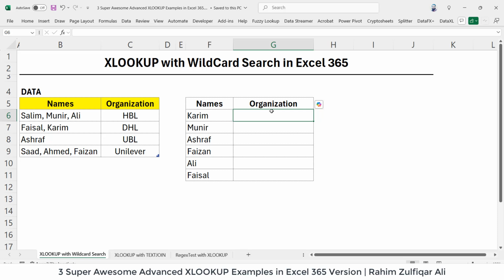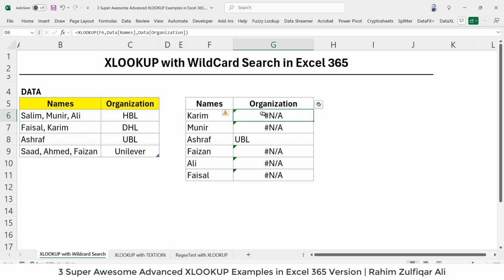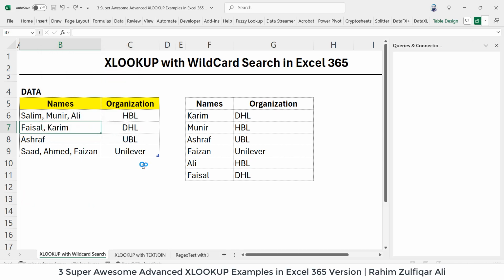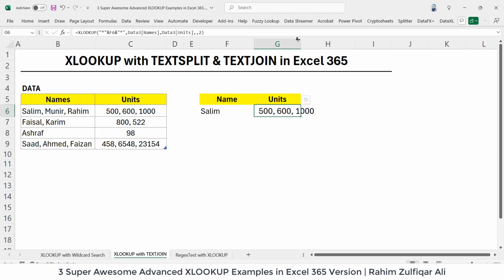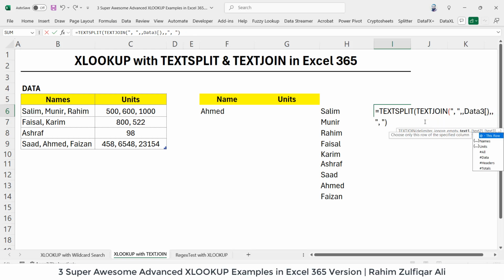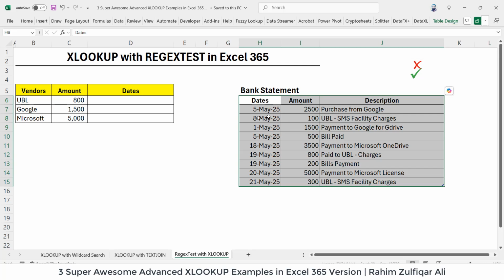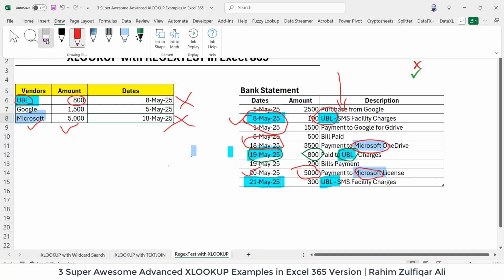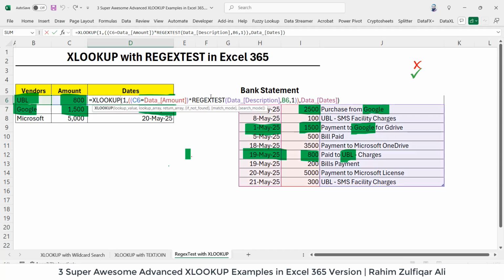3 Super Awesome Advanced XLOOKUP Examples in Excel 365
3 Super Awesome Advanced XLOOKUP Examples! Excel 365 Version

1. XLOOKUP with Wildcard Search in Excel 365
2. XLOOKUP with TEXTSPLIT & TEXTJOIN in Excel 365
3. XLOOKUP with REGEXTEST in Excel 365